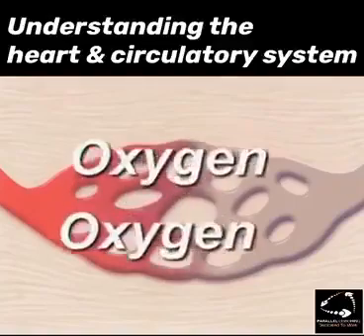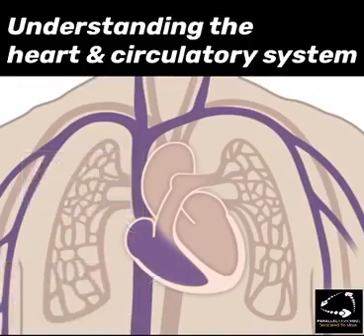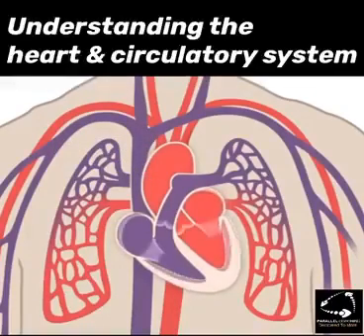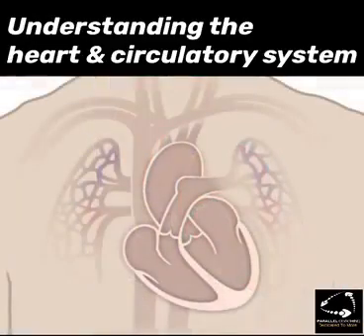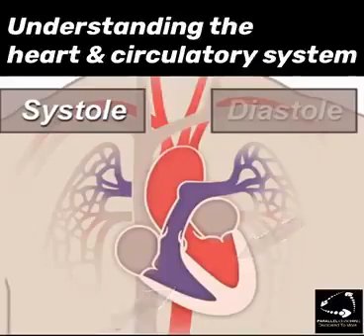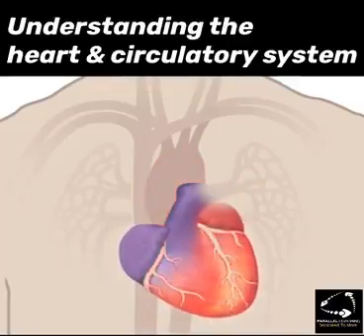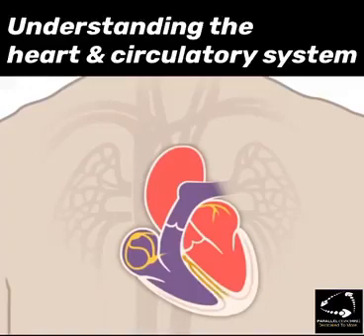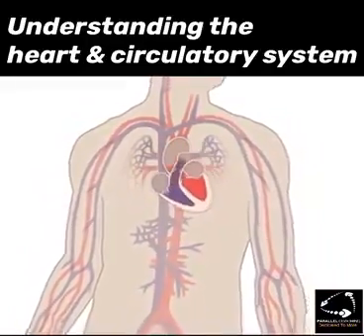Understanding The Heart and Circulatory System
Understanding the Heart and Circulatory System can be really tricky from a manual, it is hard to see exactly how the blood flows between the chambers and understand the function of each feature of the heart.

This blog and video will talk you through each step in under 3 minutes, so you can learn quickly and be ready for your level 2 or 3 anatomy and physiology exam.

The Level 3 Anatomy and Physiology exam, usually has 40 questions, of which 5-8 of these are likely to relate to the heart and circulatory system and the flow of blood around the body.

Watch the quick 3-minute video to learn each of the key features of the heart, pausing if you need to take notes, and then progress to the mock questions at the bottom of the blog to check your understanding.

This video is for you if you are studying for your level 2 or 3 anatomy and physiology exam.

First of all, there are some functions and some features of the heart and circulatory system including the 4 chambers of the heart, arteries, veins and capillaries. There are also 4 valves that you need to know about as well as the electrical signal causing the contraction and the blood flow to the heart itself. We’re gonna explain all of these in the video above.

Heart and Circulatory System Mock Questions
Answer these three questions and check your answers below

1. Which chamber of the heart pumps deoxygenated blood?
A. Left Atrium
B. Right Atrium
C. Left Ventricle
D. Right Ventricle

2. What name is given to the blood vessels that serve the heart muscle itself?
A. Coronary Arteries
B. Vena Cavae
C. Pulmonary arteries
D. Aorta

3. Which valve is responsible for preventing backflow between the aorta and the left ventricle?
A. Mitral Valve
B. Aortic Valve
C. Bicuspid
D. Pulmonary Valve

ANSWERS:

1 = D
2 = A
3 = B

Need more help to pass your upcoming anatomy exam?
Our Revision Mastery Bootcamp is EVERYTHING You Need To Learn, Revise And Pass Your Level 2 or 3 Anatomy Exam”

Our bootcamps are all mapped to major awarding body syllabi so you know that you are learning topics that will come up in your exam. The mnemonics are easy to learn and remember and above all can save you hours of revision time.

Hayley “The Heart and Circulatory System” Bergman

Parallel Coaching